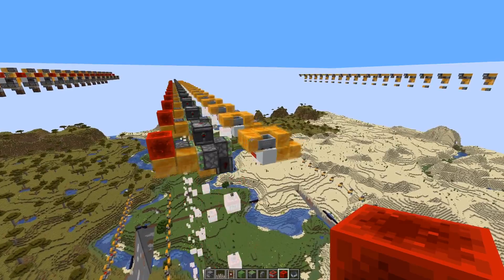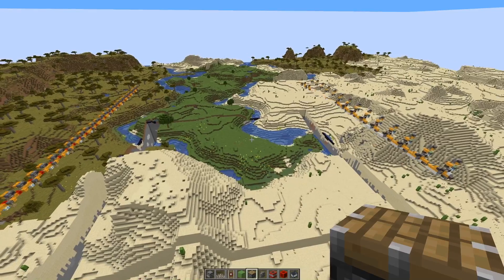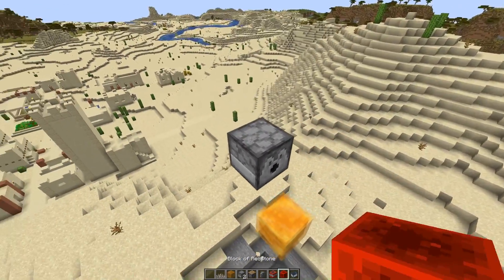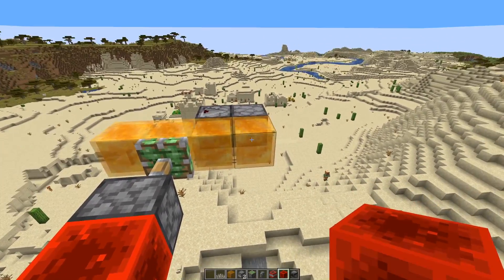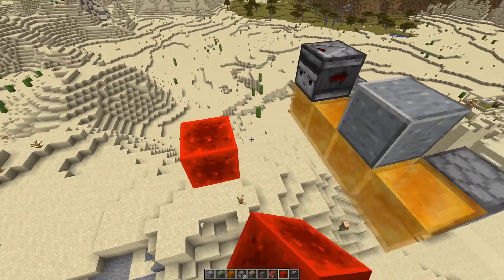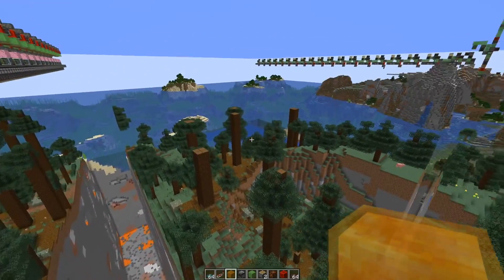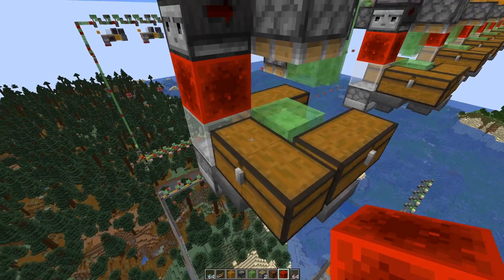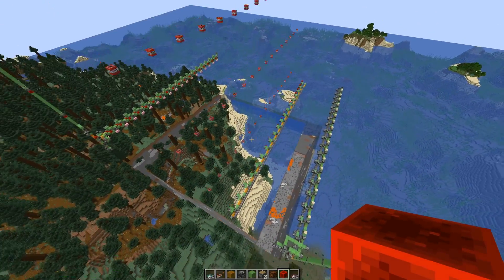MBE #2: TNT Efficient Dispenser World Eater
This time we design a world eater using movable block entities. One design goal is to use as little TNT as possible in order to make it cheaper.